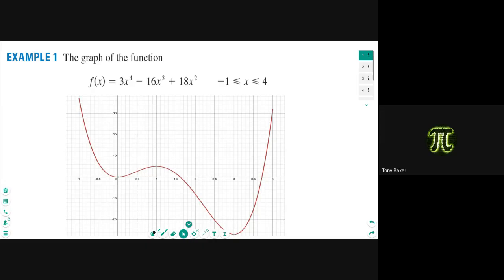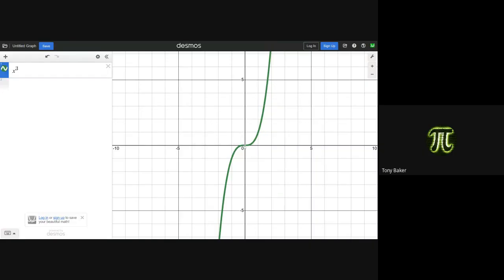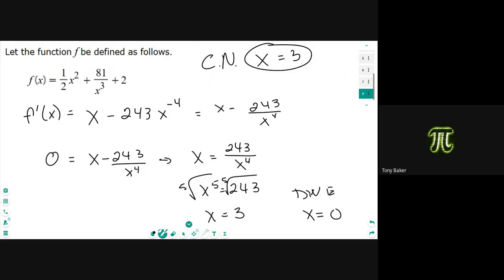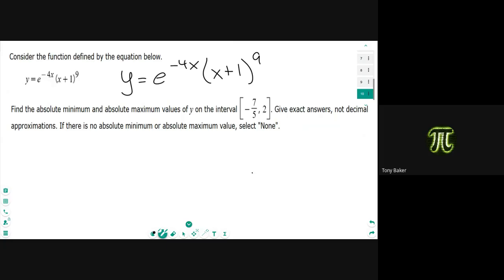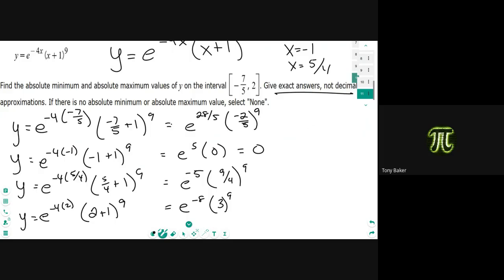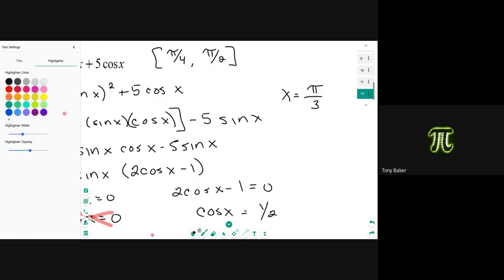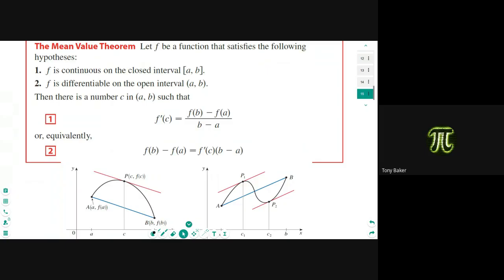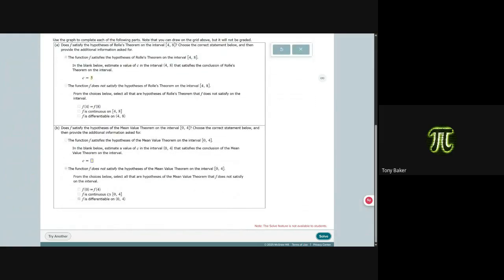Calculus 1 Class 2025 10 21 Chapter 4.1 and 4.2